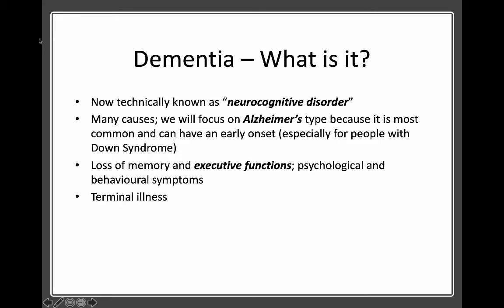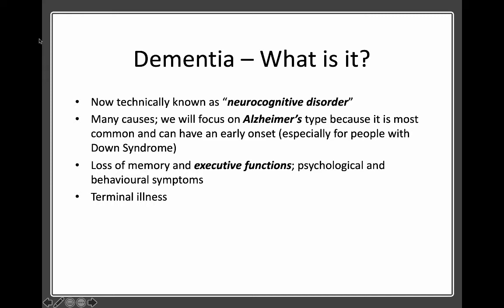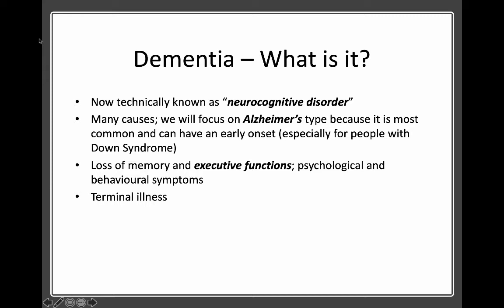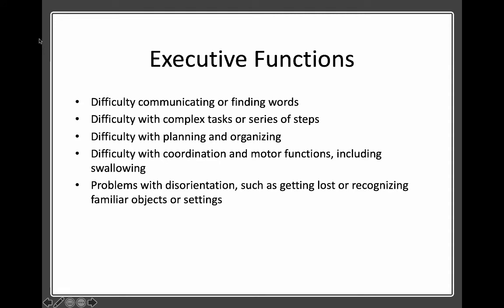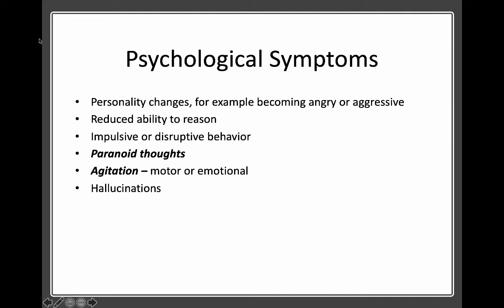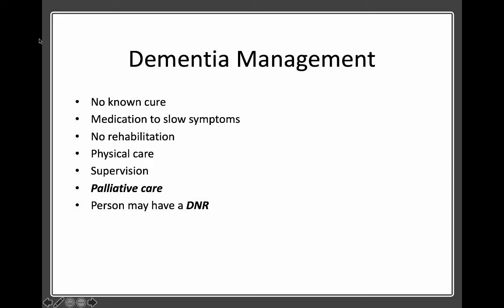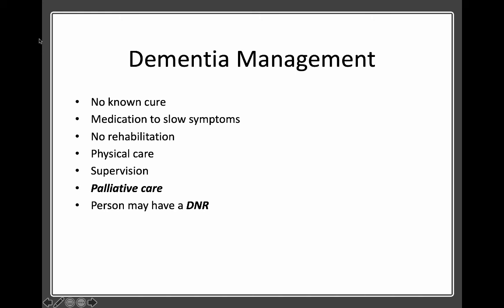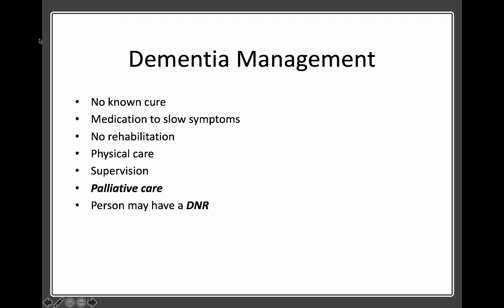213 Physical Disabilities: Lesson 7 - Dementia